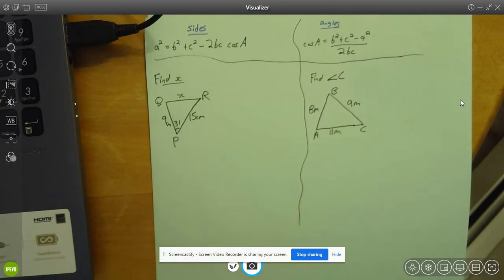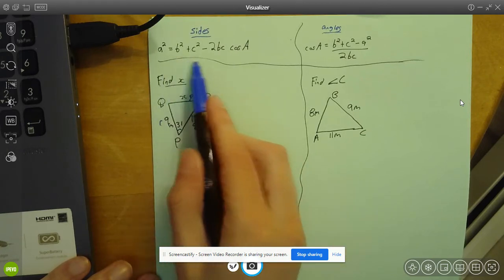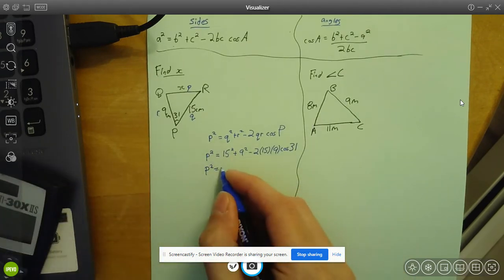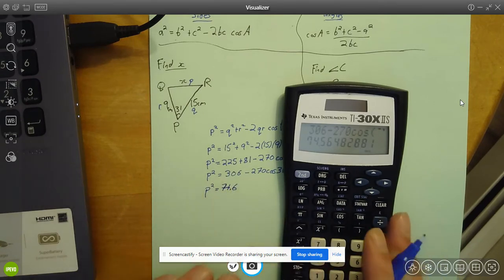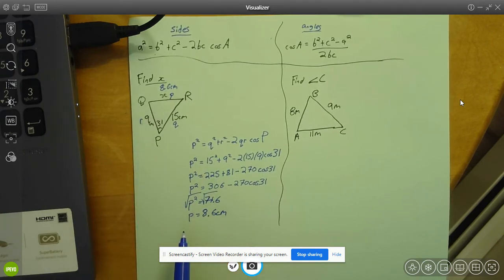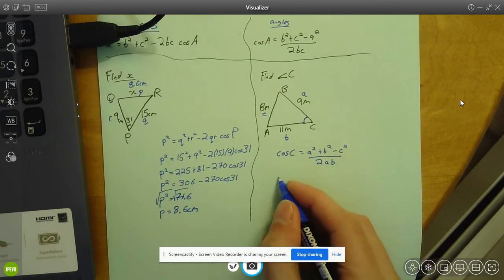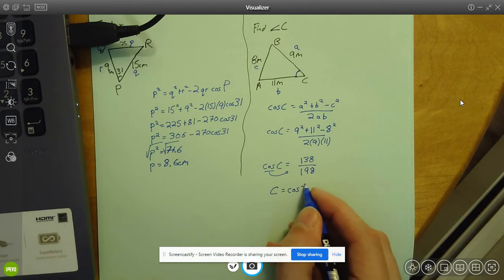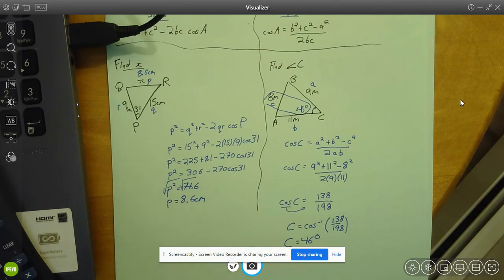Unit 5: The Cosine Law